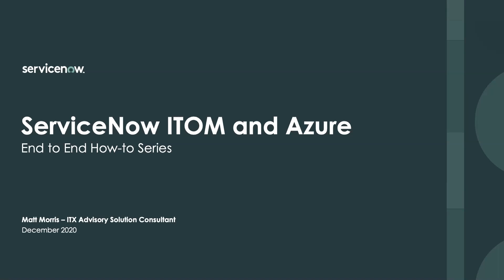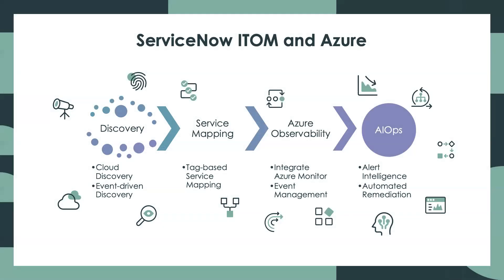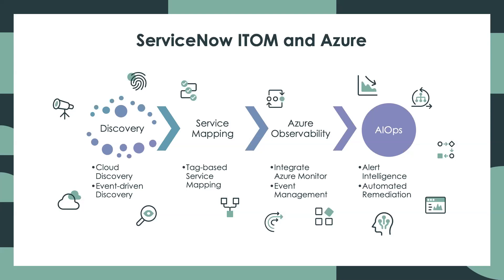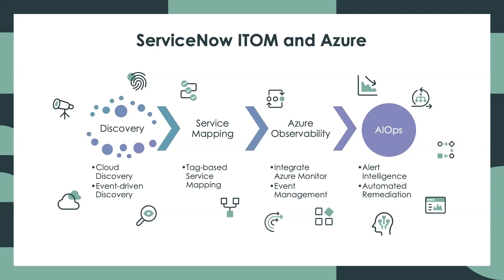TechByte - ServiceNow ITOM and Azure Intro (5 Part Video Series)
Checkout this five part series on managing @MicrosoftAzure Cloud using ServiceNow IT Workflows.